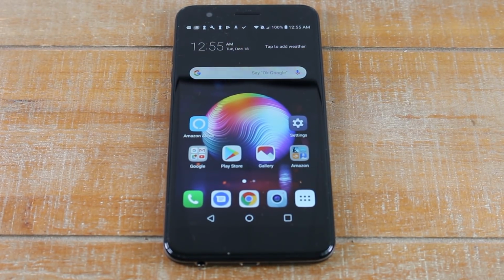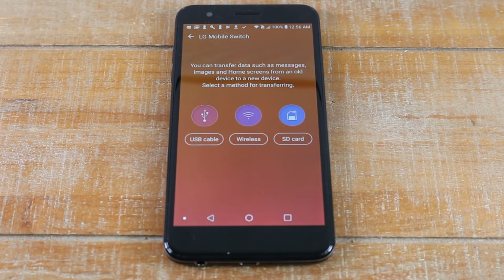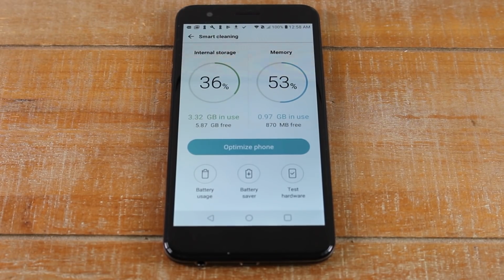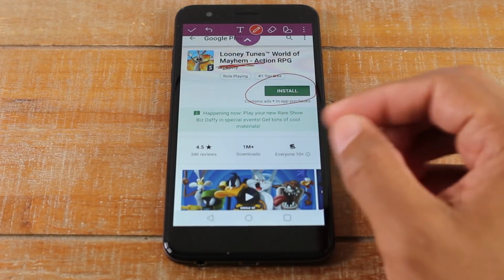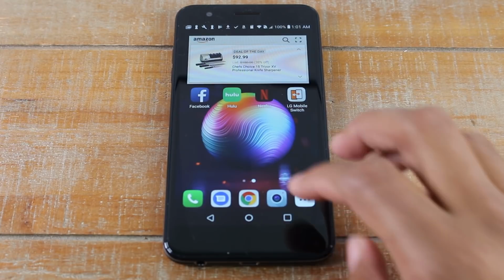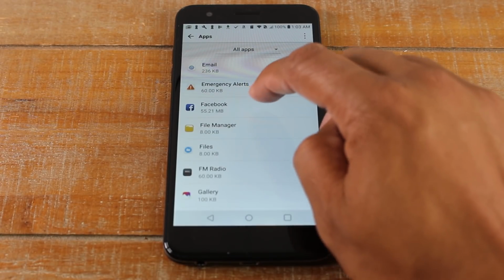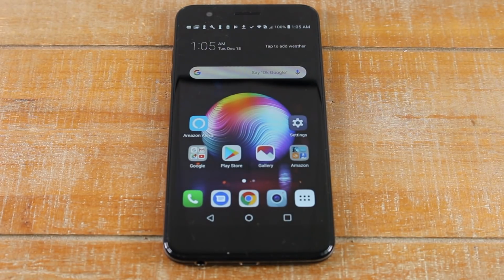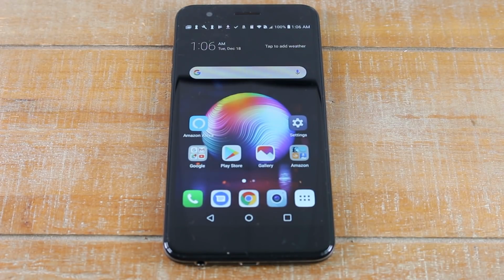LG K30 Tips and Tricks